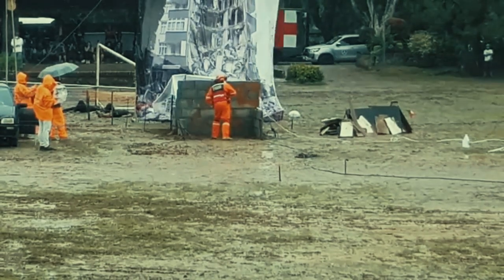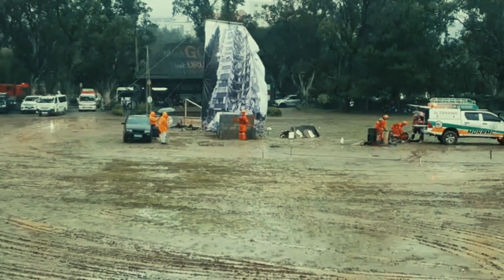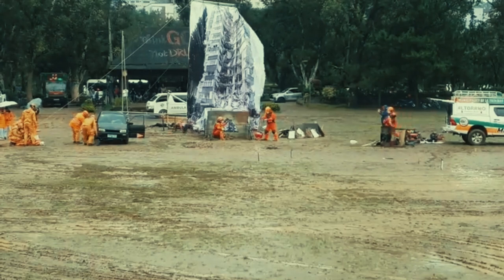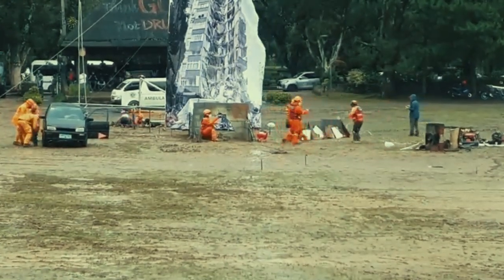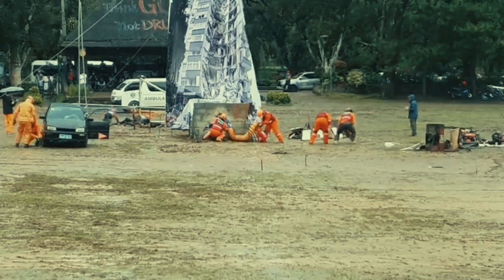COLLAPSED Structure search and rescue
Incident Management Demonstration of the Cordillera RDRRMC was Joined by LTDRRMO La Trinidad CSSR Team. They were tasked to provide access to Search and Rescue teams who needs to enter the collapsed structure and save trapped victims.